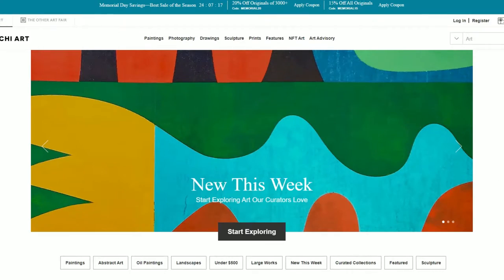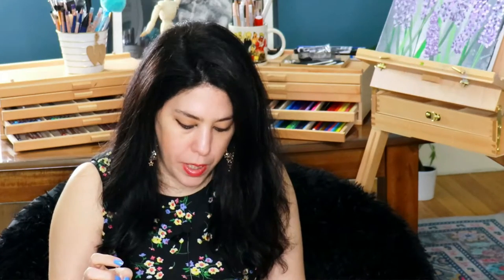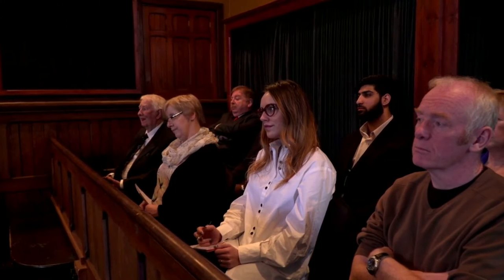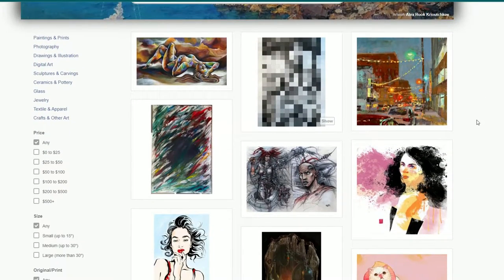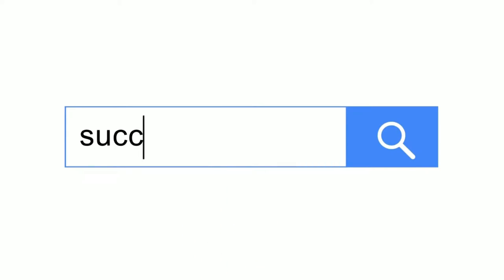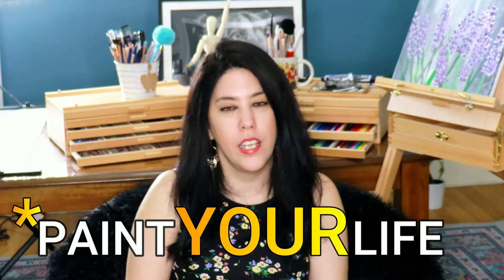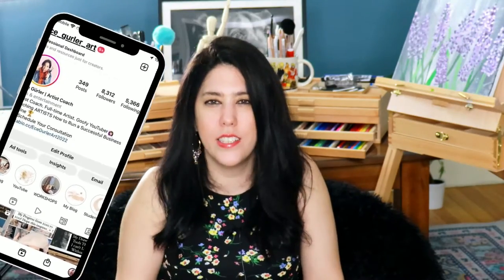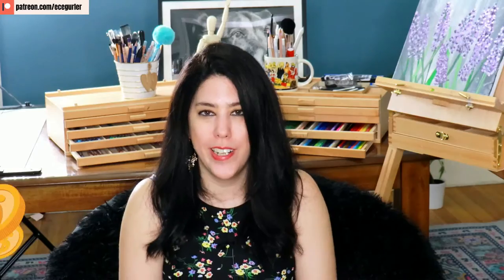Which Platform is the BEST to Sell Your Art Online in 2023 - Part 1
There are so many platforms now in 2023 where you can sell your original art, prints or your digital artwork. In the first part of this series, I will give you information about the most popular platforms and their prices for selling original artwork or Digital Art. I will talk about print on demand next week in Part 2.